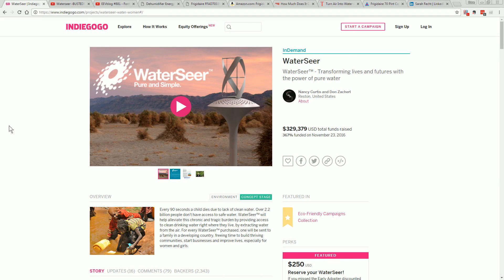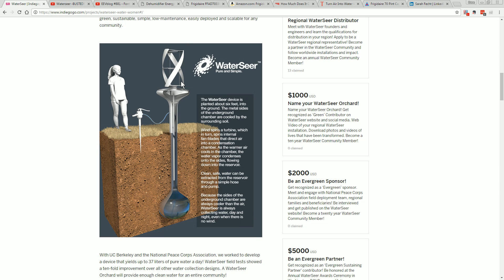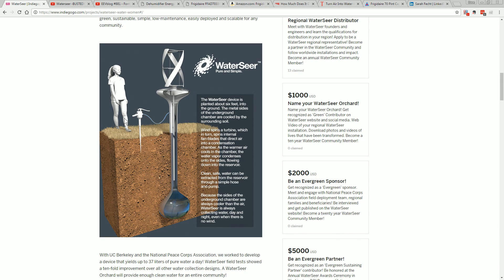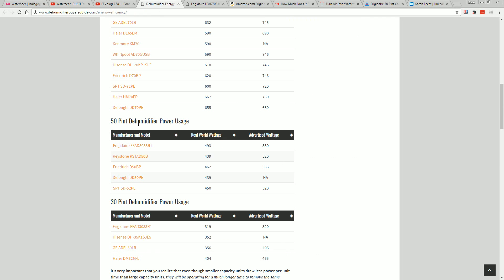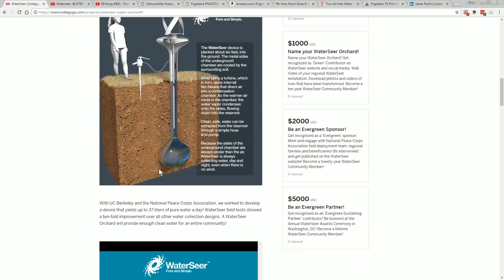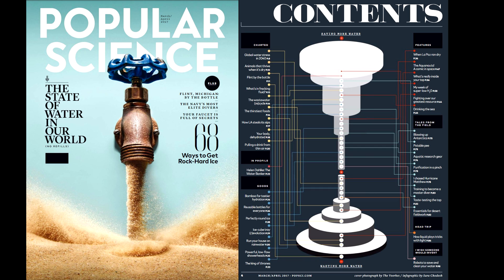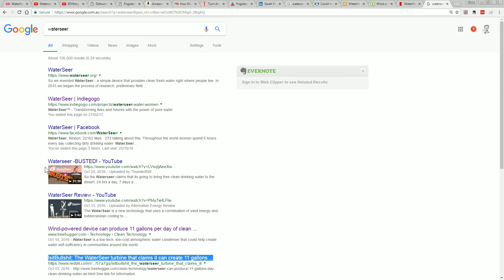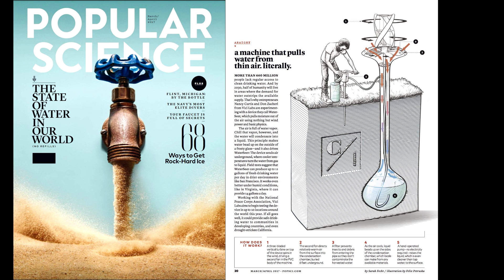eevBLAB #30 - Popular Science FAIL! (WaterSeer Debunk)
A magazine like Popular Science should be held to a higher standard than today's "Fake news" marketing re-hashing websites, which is why it's very disappointing to see them print an article on the thoroughly busted Indiegogo WaterSeer without any kind of basic fact checking or questioning of it's practicality.
P.S. The article author was contacted for comment but did not reply.

UPDATE: Popular Science ran another article not quite retracting their previous article, but acknowledging the issues.

EEVblog Amazon Store (Dave gets a cut):